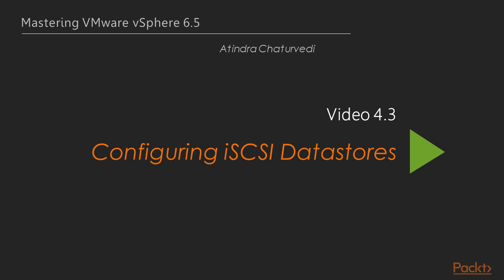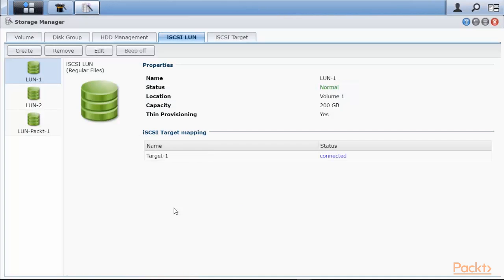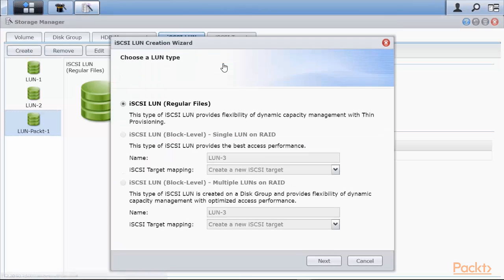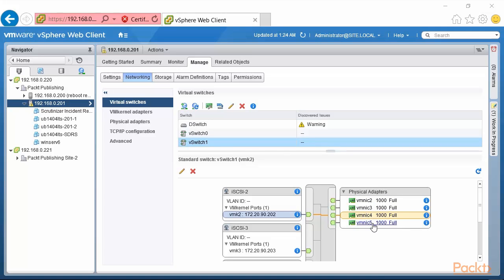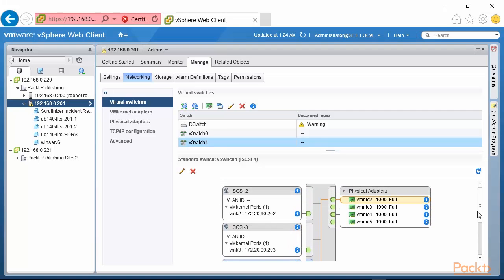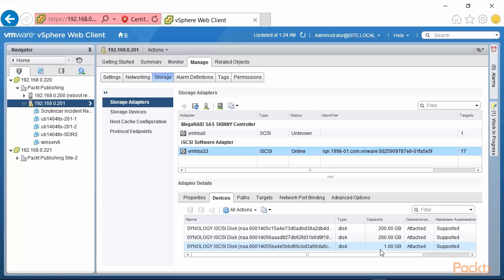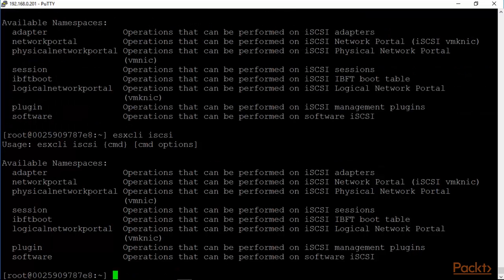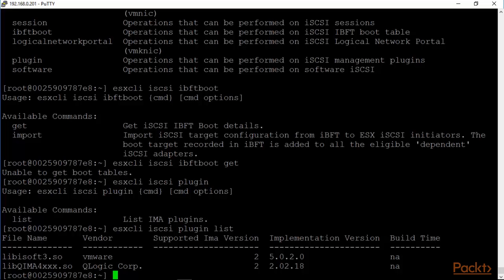Video 11: Configuring iSCSI Datastores | Managing vSphere 6 Advanced Storage